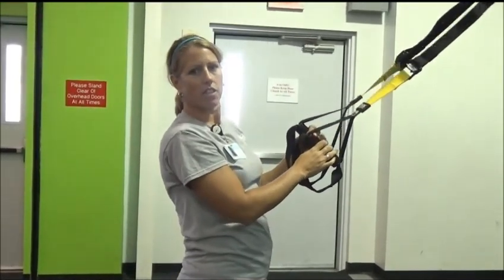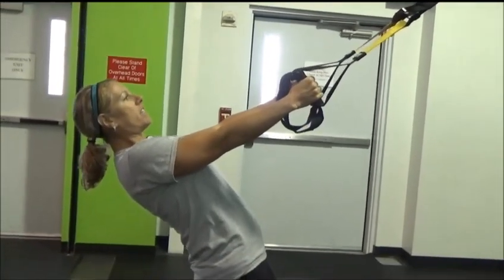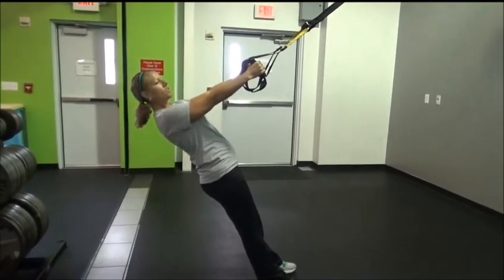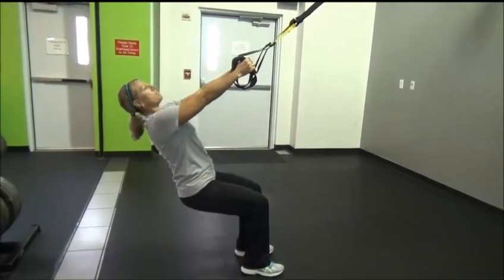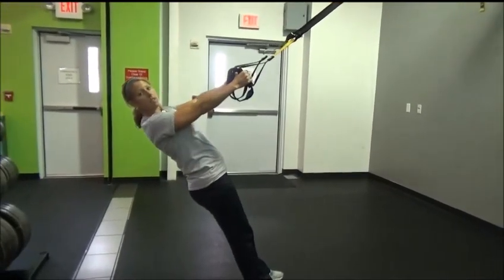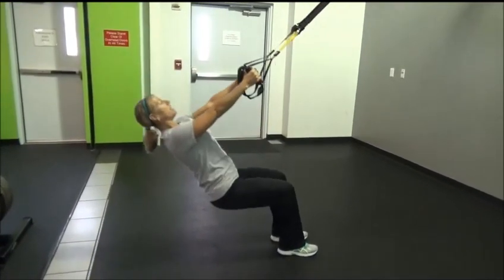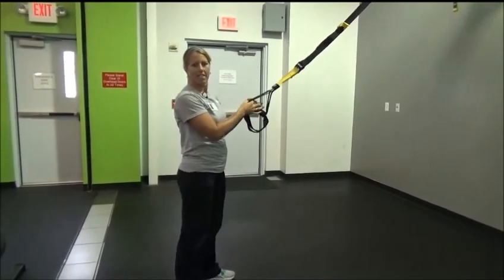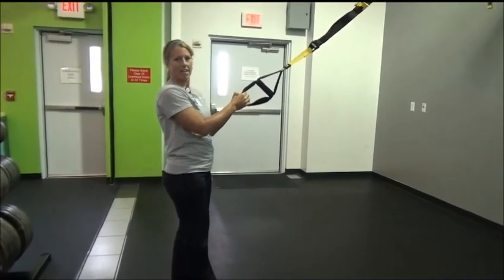TRX Squat Row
In this video, Stacy demonstrates the proper form to do a Squat Row using the TRX suspension straps. Benefits of this exercise not only works on both lower & upper body strength, it also infuses some hip mobility into the movement. It's great for all levels so why not give it a try!

For more exercise tips or instruction, visit one of our instructors at the LiveWell Fitness Center.